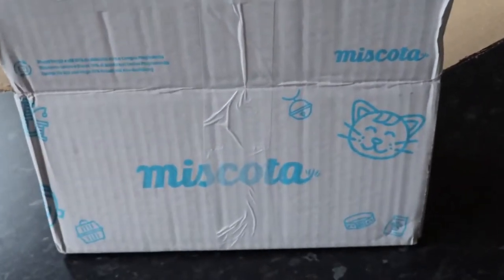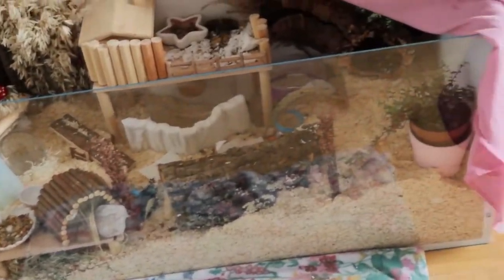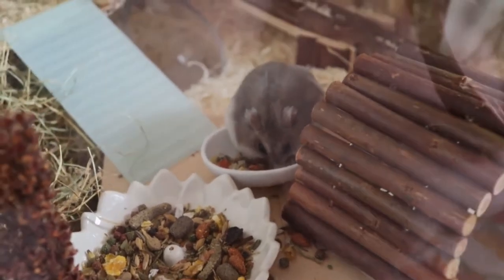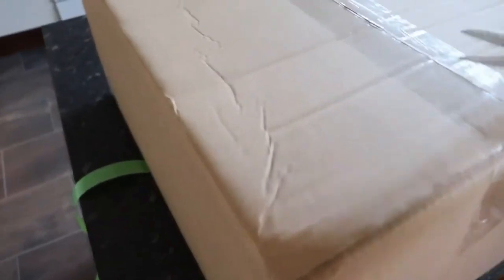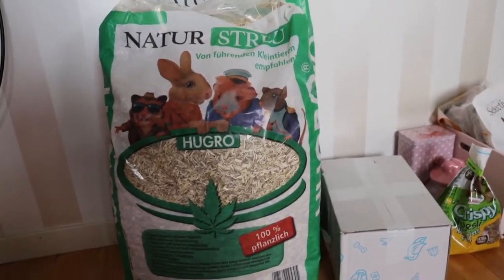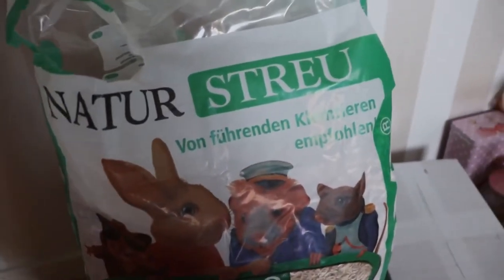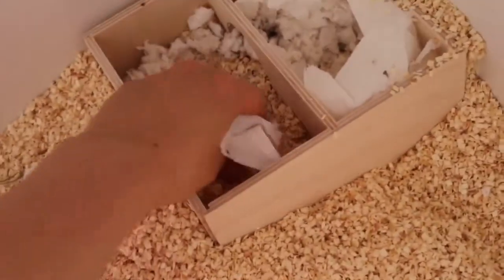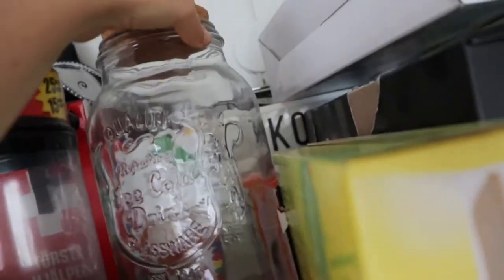Hamster vlog - I try hamp bedding hugro and I try Bunny hamster dream expert food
In this vlog I bought hamp bedding and Bunny hamster dream expert.
I can update and let you know that my hamster eats it all from the Bunny hamster dream expert package, so that was a success I must admit!
The Hamp bedding was not so digg friendly as many says, my hamster found it hard to digg even if I put some grass between. so I think i need to put some paper bedding also.
But it was very fun to try.